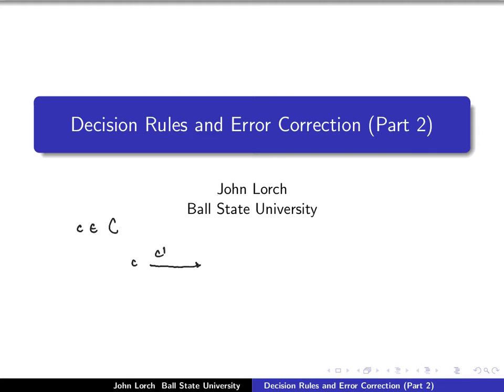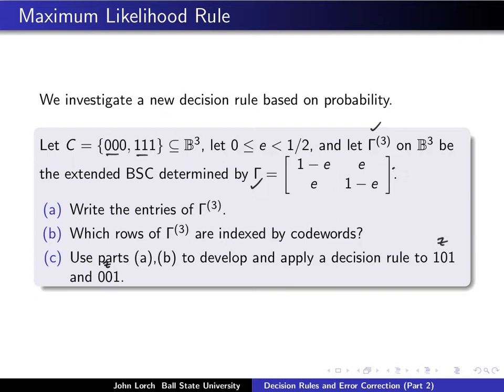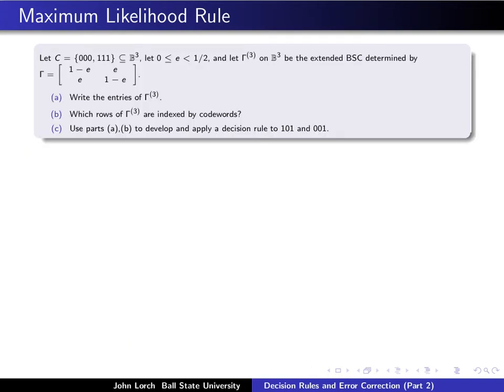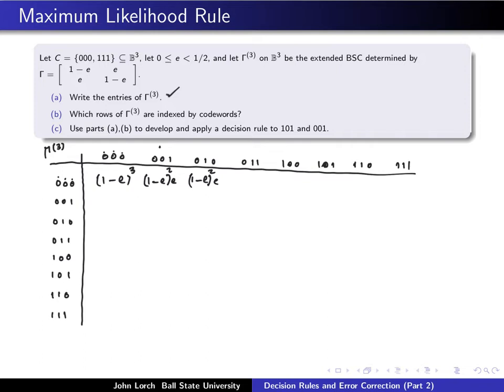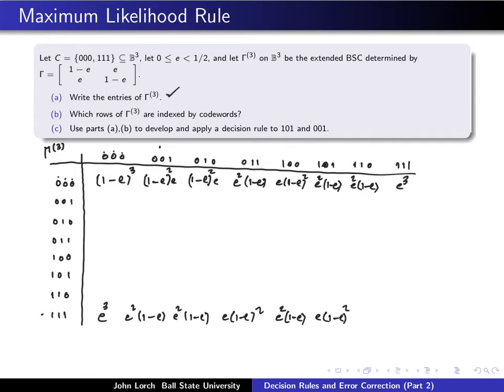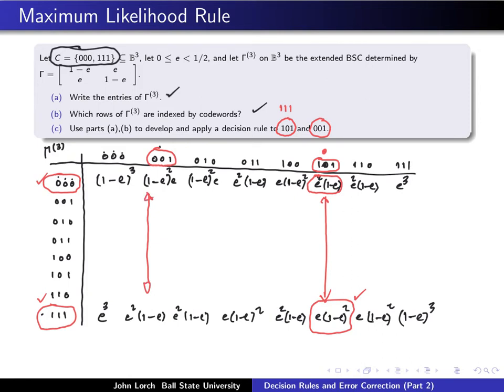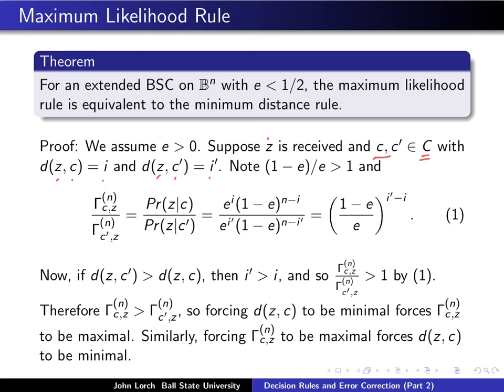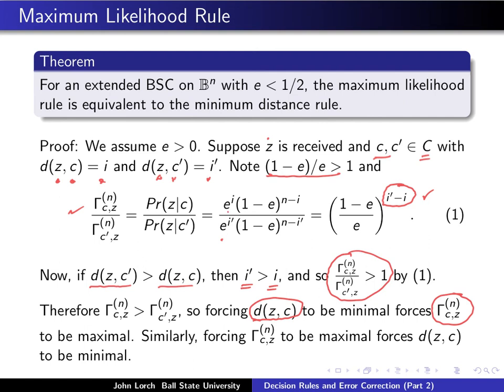decision rules 2